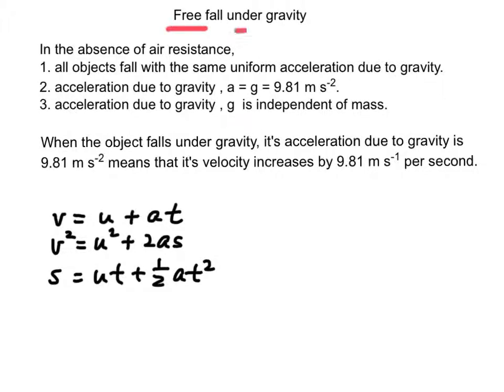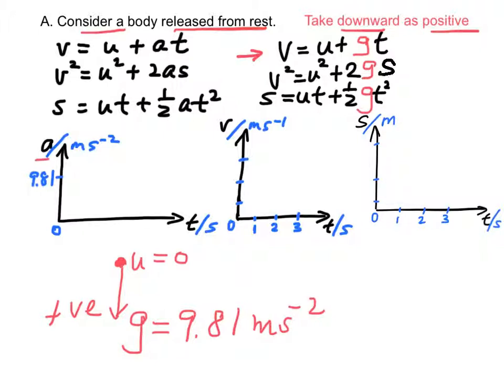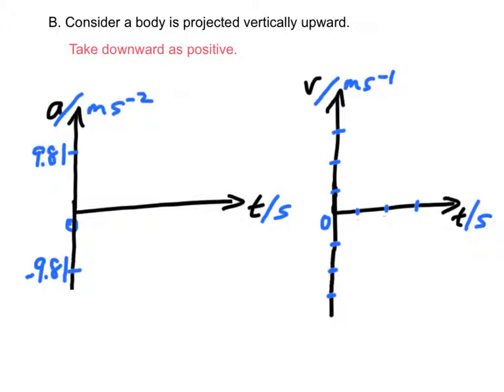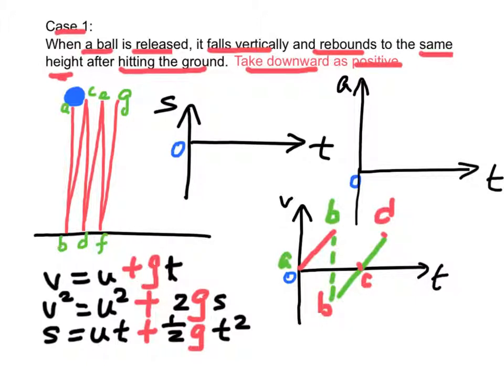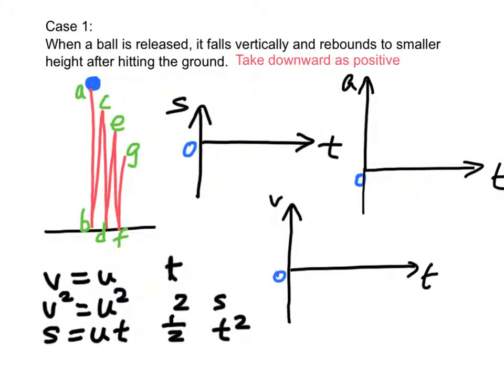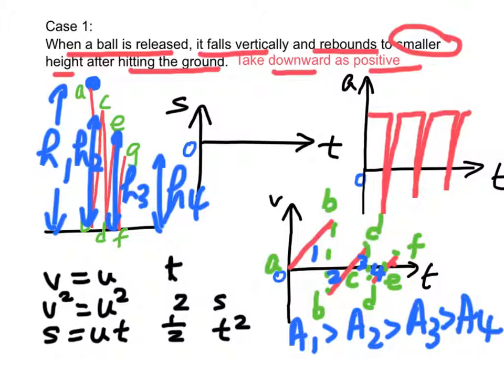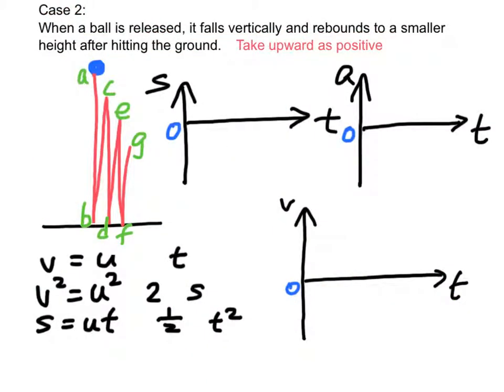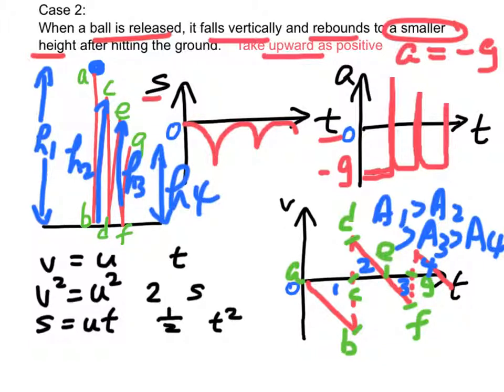chapter 5. Motion (Part 4)